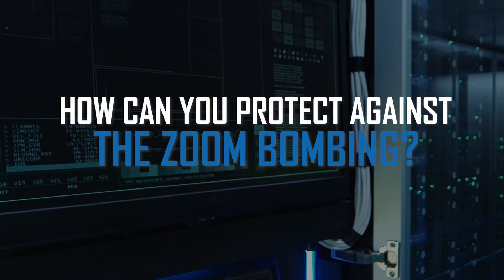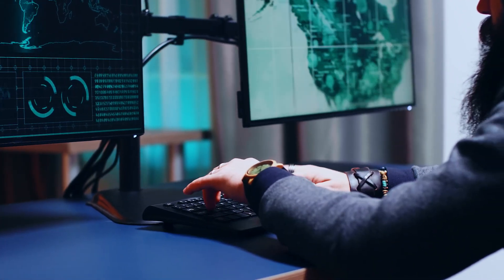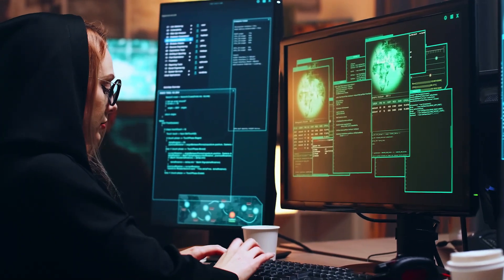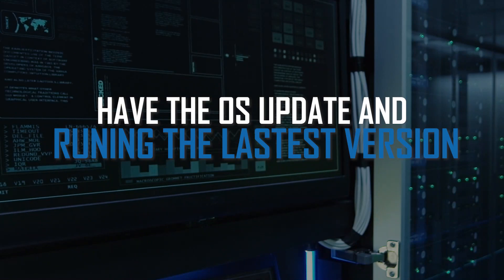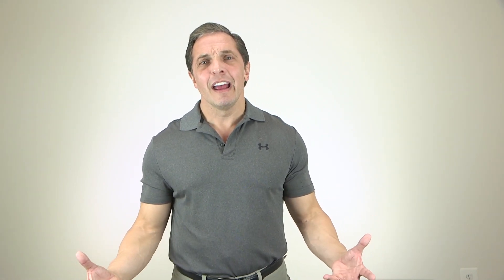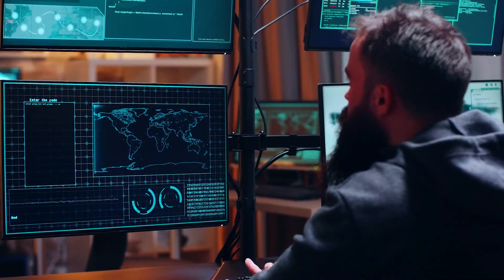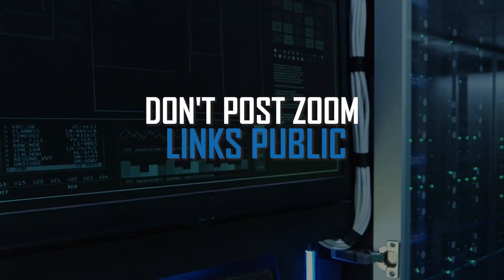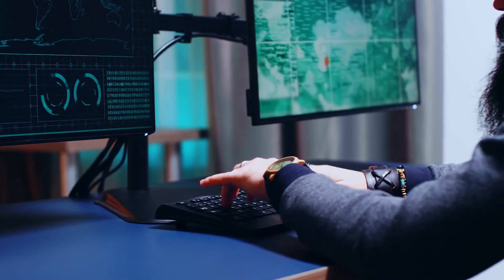How to prevent ZOOM BOMBING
Zoom, the popular video conference service, is now the subject of attack from hackers. If your Zoom meeting room isn’t password-protected, uninvited guests may come in and share pornography, or disrupt your meeting, or ease-drop on private meetings to blackmail you.

Get the tips you need to ZOOM safely.